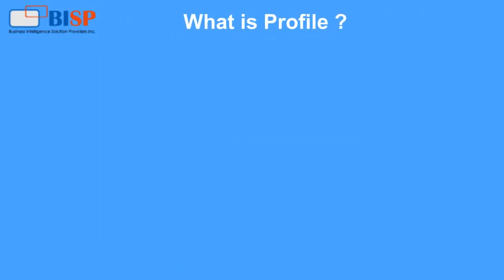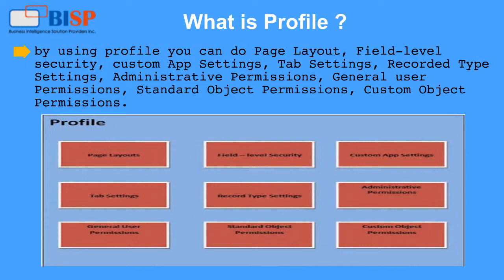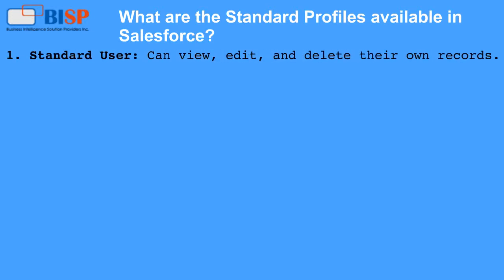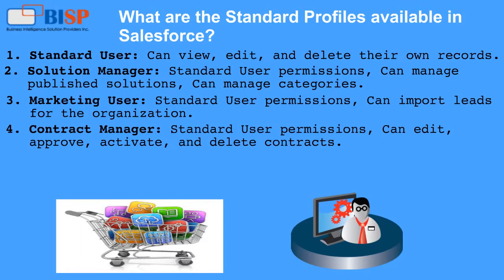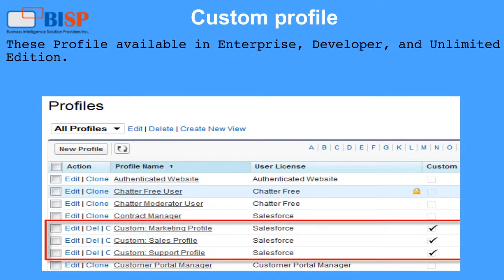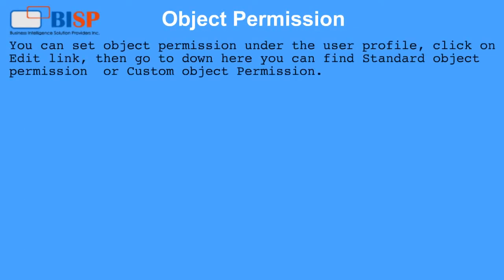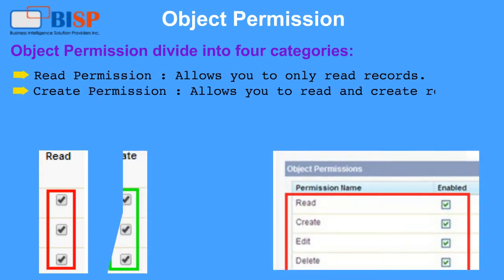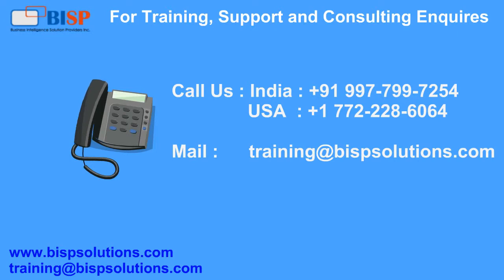Salesforce Administration Organization Administration "Salesforce Profile Basic"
Learn how to configure the SalesForce application to suit your business needs, including how to create custom profiles, custom fields and page layouts.